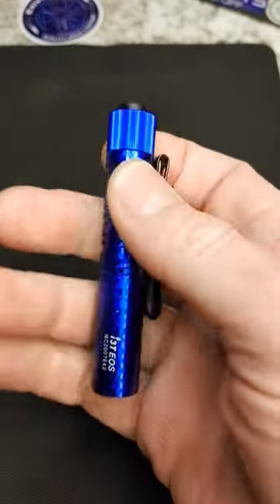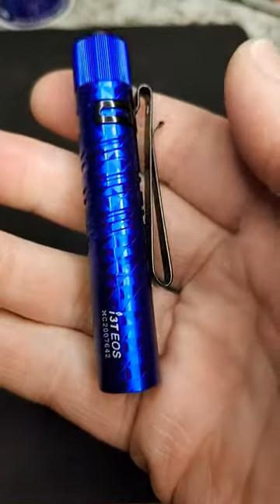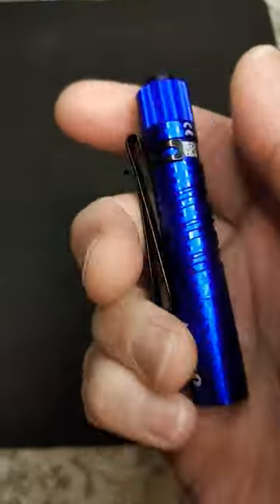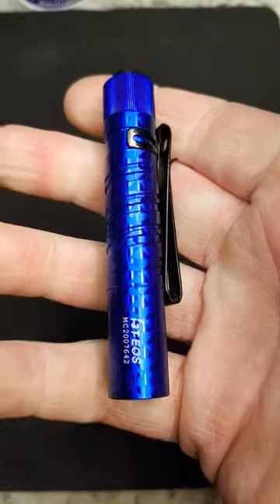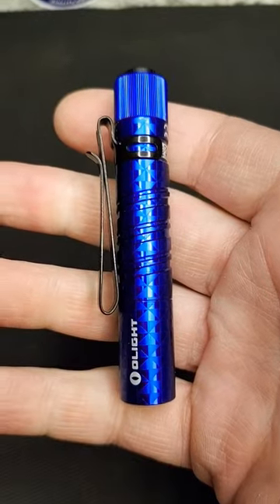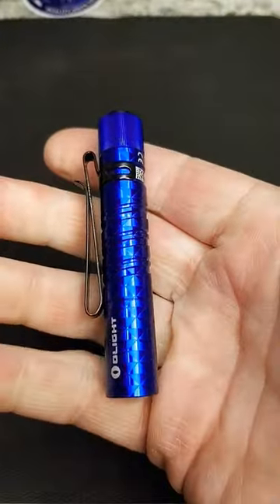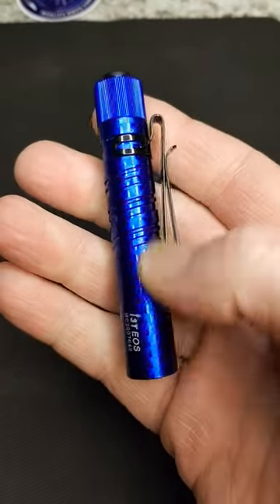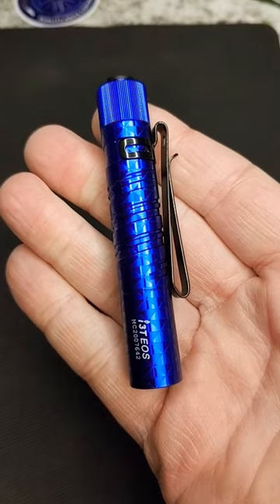Perfect Size EDC Flashlight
This blue pinwheel blue Olight I3t eos is such a good EDC size flashlight and is just $20. if you use my link and code below, you can get a 10% discount as well.